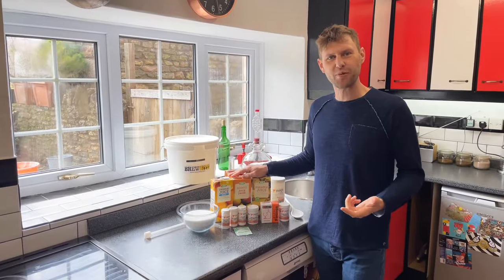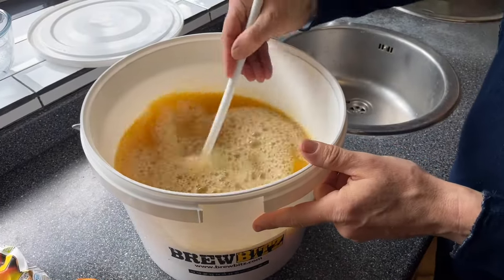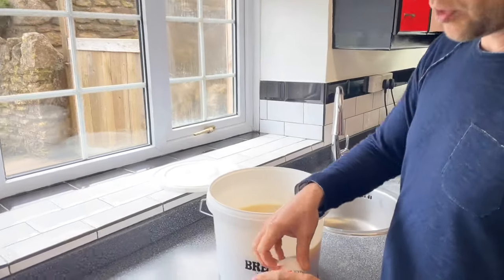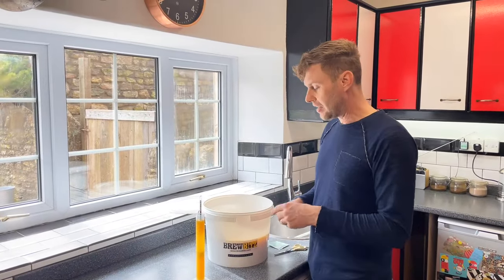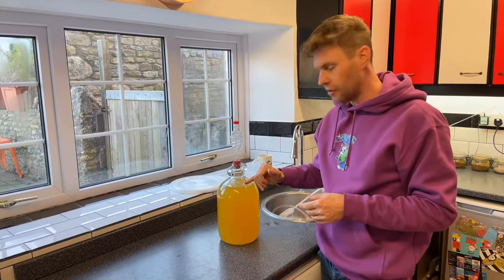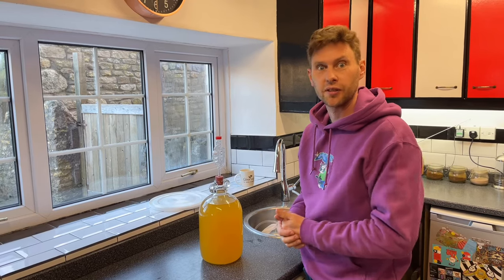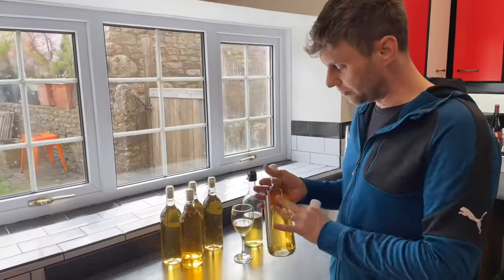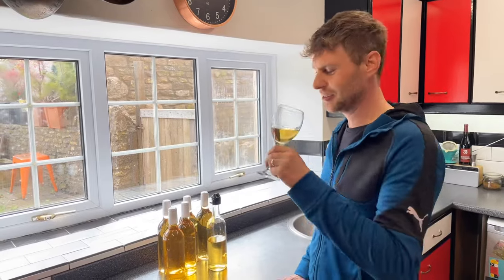Making Mango, Pineapple & Orange Wine from Carton Fruit Juice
This Mango, Orange and Pineapple wine is made from cartons of fruit juice tastes great, think of it as an adult version of Lilt with its totally tropical taste.

Lots of mango and pineapple flavours come through in the finished wine with a nice acidity from the orange which balances the natural sweetness.

This mouthwatering fruity & juicy wine is best served chilled.

You can make wine from cartons of juice that you can buy in the supermarket. Just check that they do not have a preservative listed in the ingredients as this will stop the yeast from working. But most cartons of juice in the supermarket are pasteurised so will be perfect.

If you want the full recipe, the Carton Orange Mango & Pineapple Juice Wine Recipe is available at Brewbitz

Ingredients to make Carton Orange, Mango and Pineapple Wine.
1 Litre Carton Pineapple Juice
1 Litre Carton Orange Juice
3 Litre Carton Mango Juice Drink

Equipment: (We have a fruit wine starter kit if needed for £25)
Brewing Bucket
Demi-John with Air-Lock
Siphon
Steriliser
Hydrometer
Thermometer
Bottles & Corks & Corker